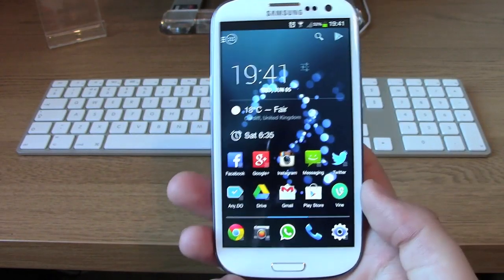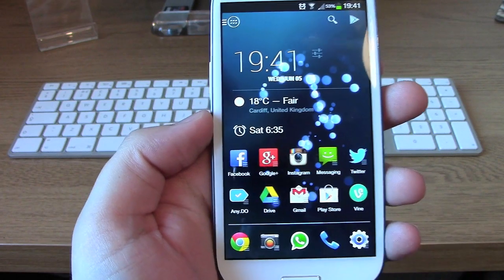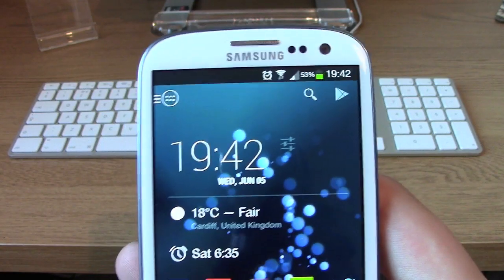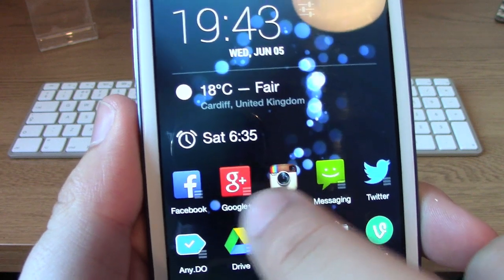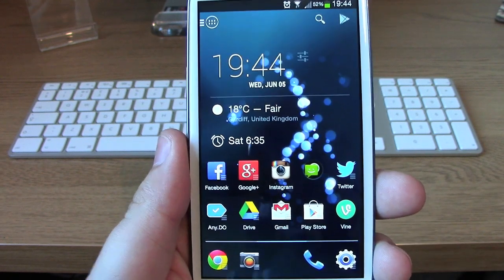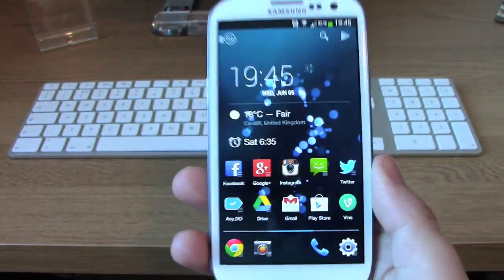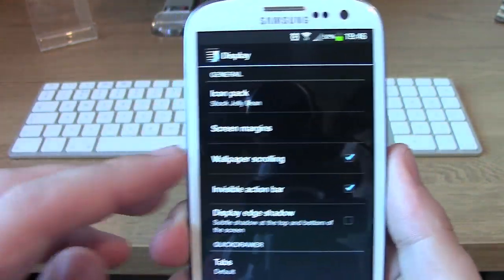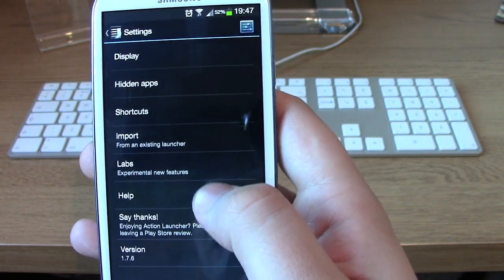Action Launcher Pro (The Best Android Launcher?)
Michael takes a long delayed look at Action Launcher Pro, available now from the Play Store. Is this the launcher to beat out his favourite: Nova Launcher. lets take a look.